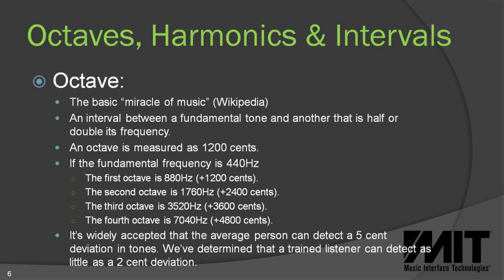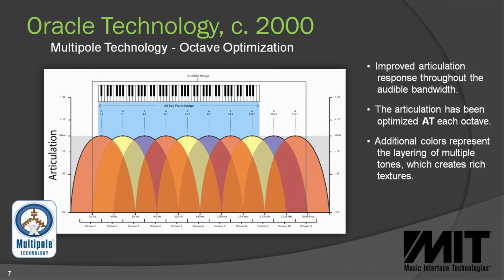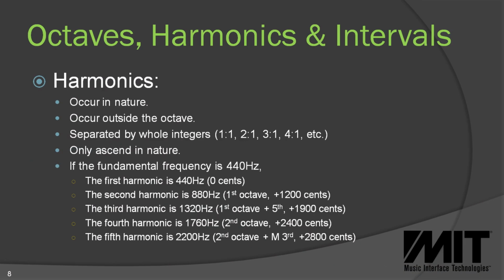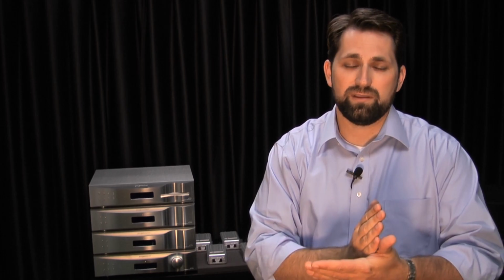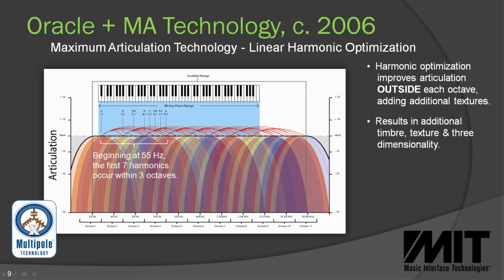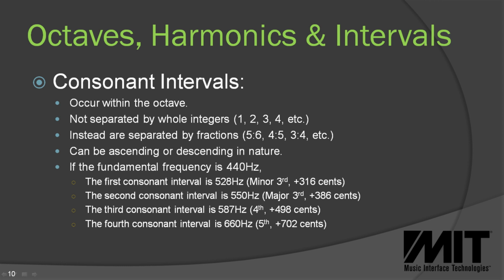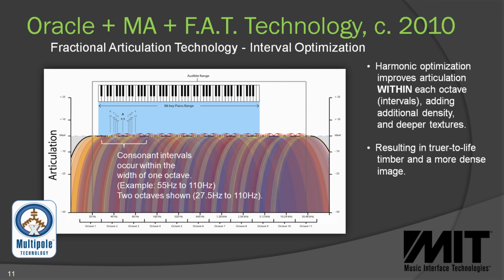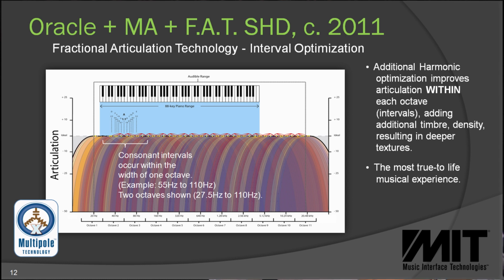MIT Cables - Evolution of Cable Technology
In this dealer/distributor training video, Gavin Fish, MIT Cables' Director of Training, explains the evolution of MIT's modern cable technology.  He covers Oracle, Maximum Articulation, and Fractional Articulation Technologies contained in products released by MIT beginning in 2000 and culminating in 2011 with the Super High Definition products.